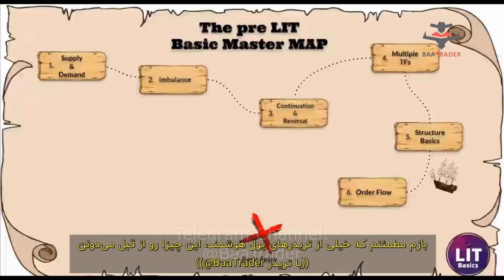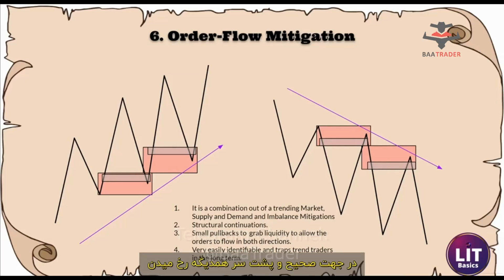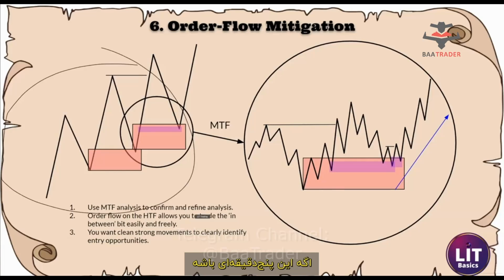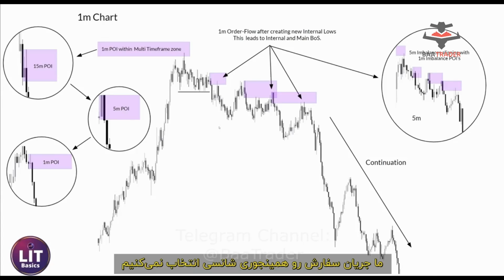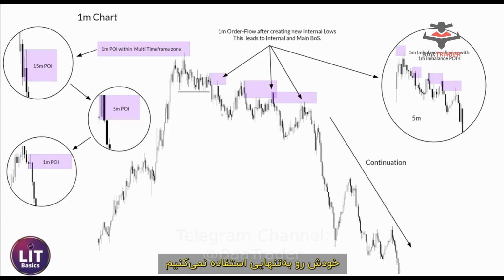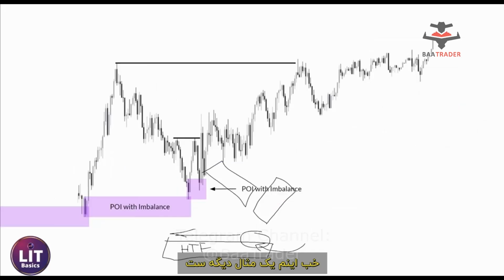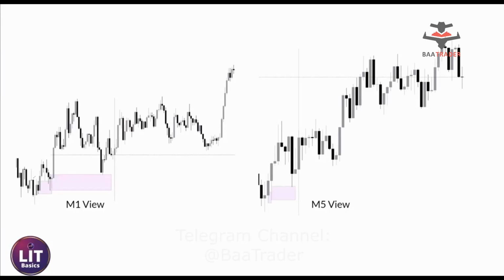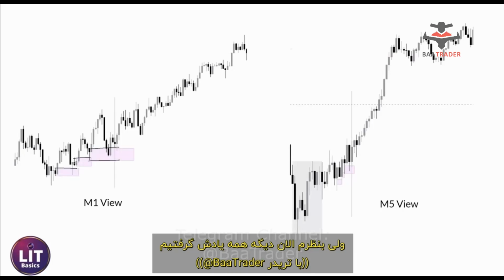تريد با جریان سفارشات در القای نقدینگی Order flow/القای نقدینگی LIT Trading May Madness/قسمت35